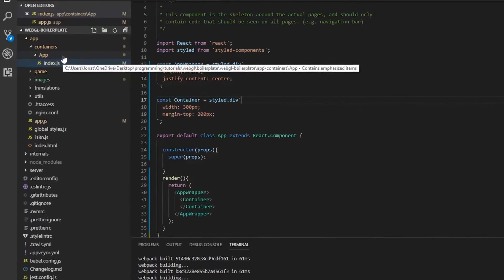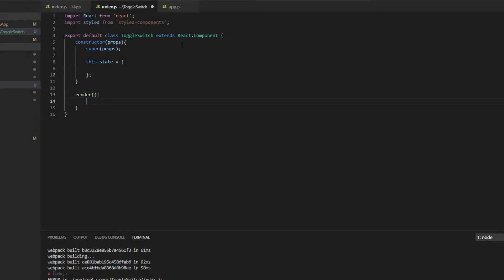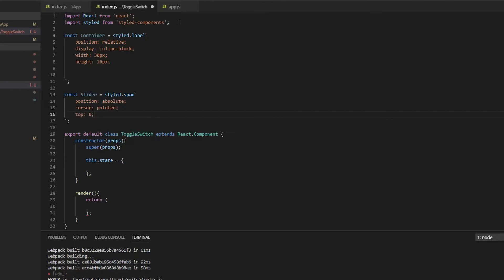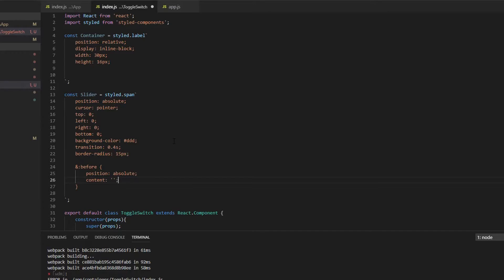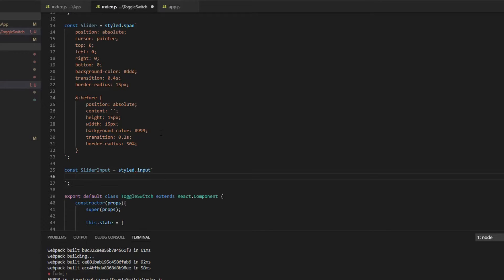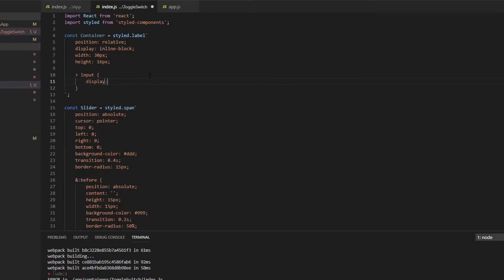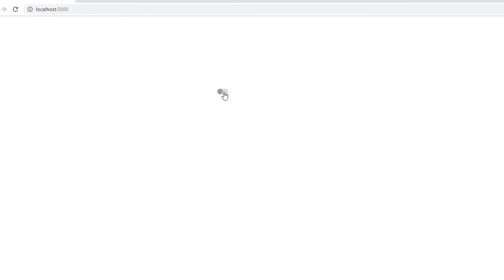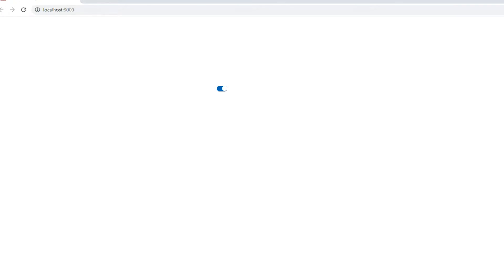How to create a Toggle Switch in React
A tutorial on how to create a Toggle switch component in React!